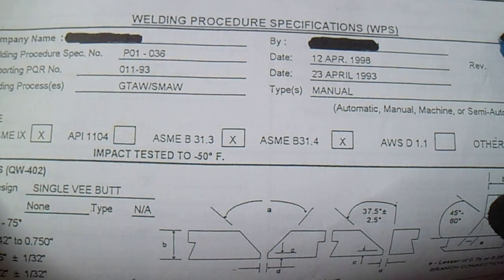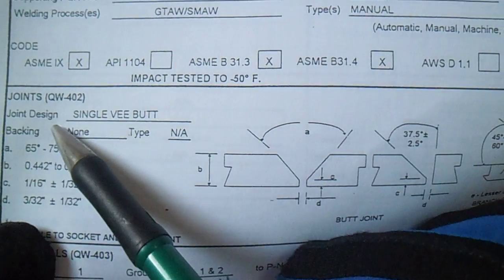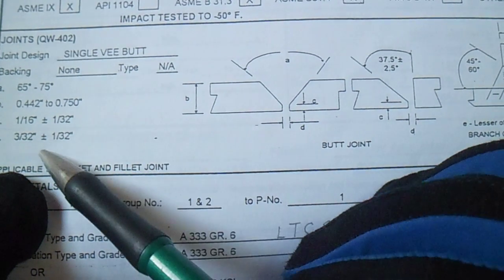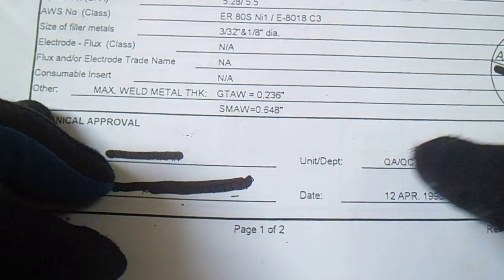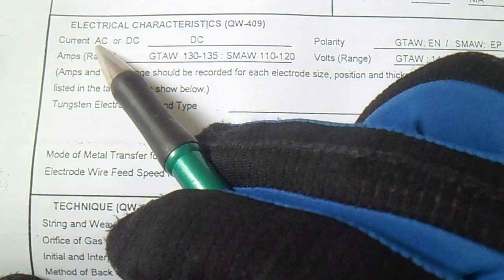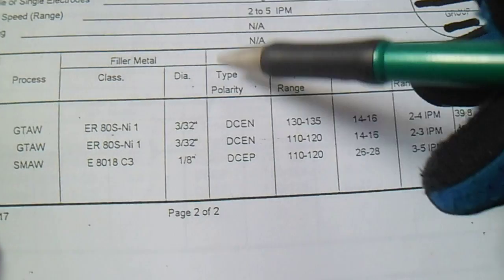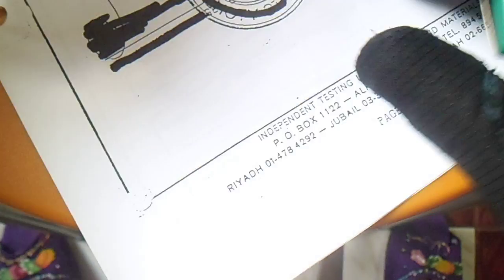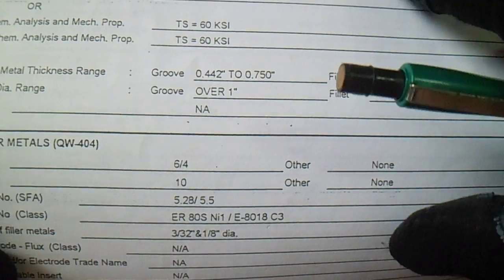What is WPS? Welder - PipingWeldingNonDestructiveExamination-NDT